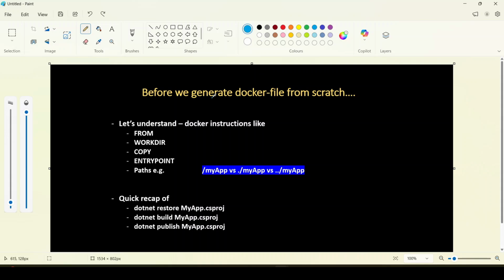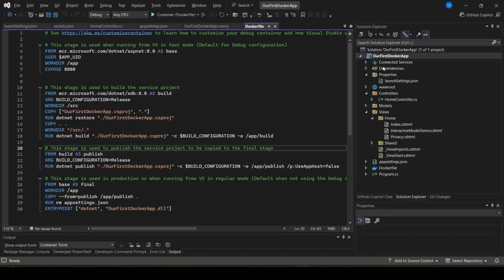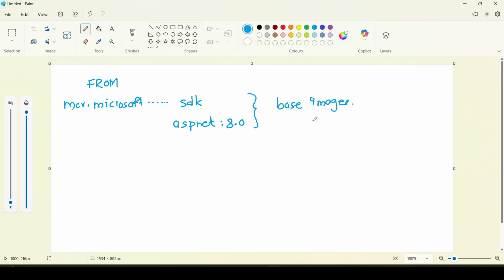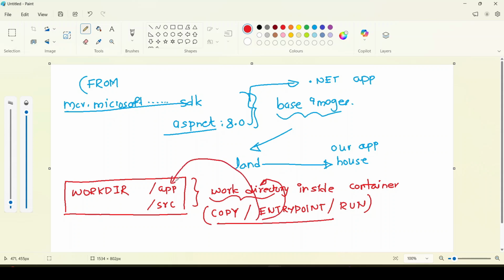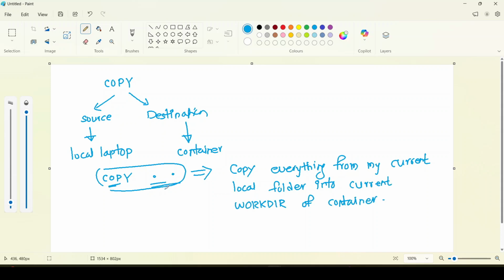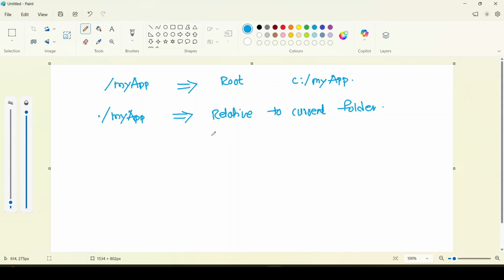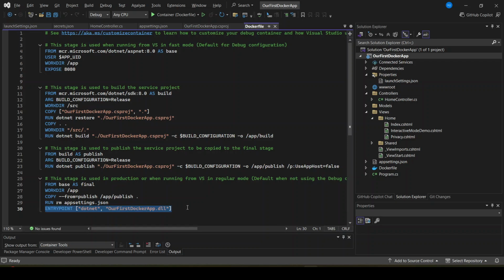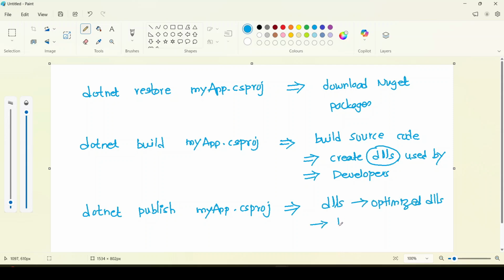Dockerfile Explained: FROM, WORKDIR, COPY & ENTRYPOINT | Part-17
In this video, let us understand - Key Docker instructions:

FROM – base image explained
WORKDIR – setting working directory
COPY – moving files into container
ENTRYPOINT – how containers start
Path differences:
/myApp vs ./myApp vs ../myApp (very important concept)

And then we will have quick recap of below .NET commands
dotnet restore
dotnet build
dotnet publish

Why this matters:
Most beginners copy-paste Dockerfiles without understanding them. This video helps you actually understand what's happening behind the scene